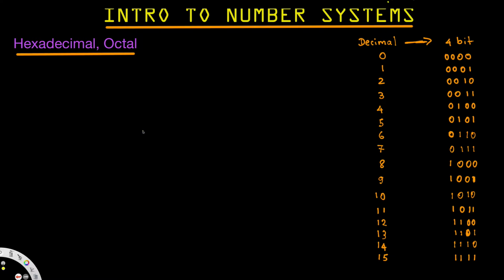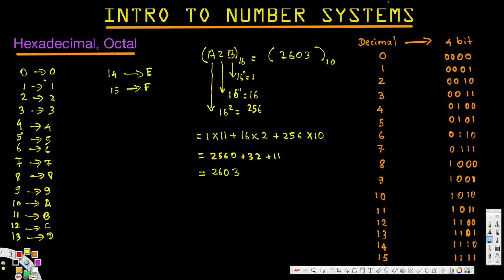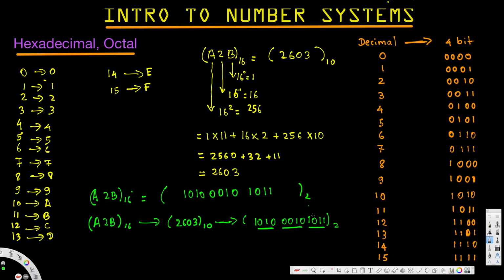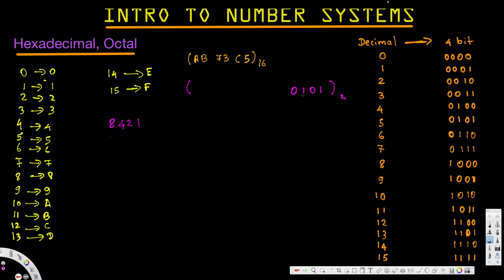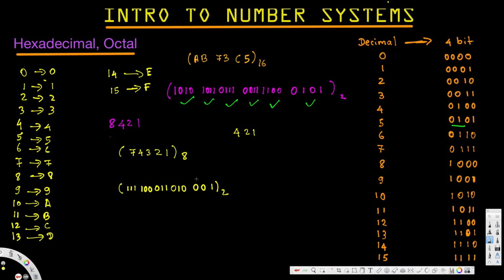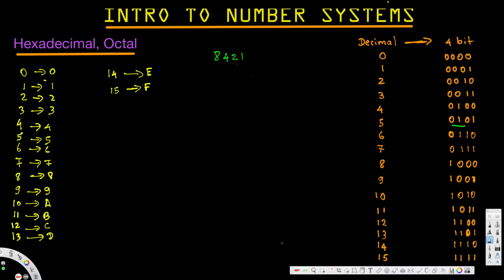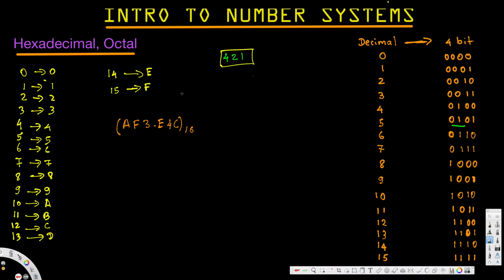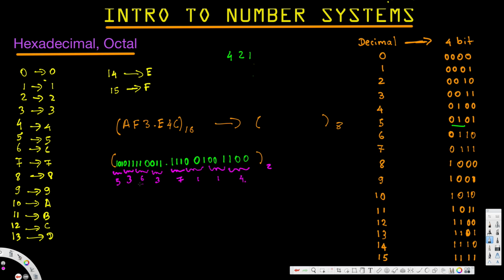Intro to Number Systems : Hexadecimal, Octal : Digital Logic Design I